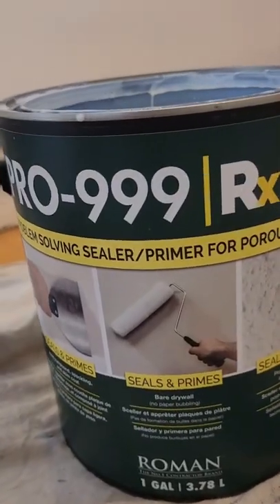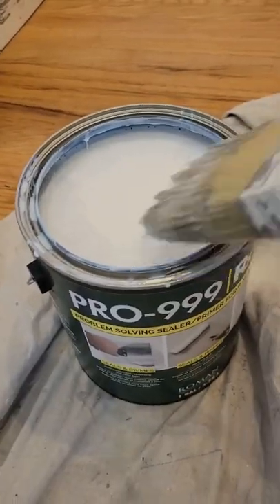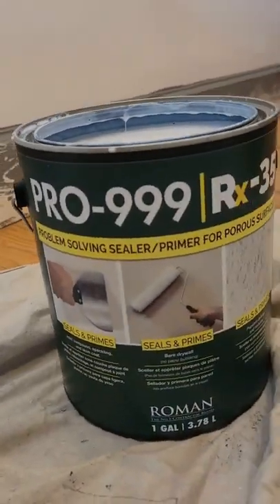Fix Peeling Paint On Wood Trim And Baseboards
Easy way to fix peeling paint on woid trim and baseboards with peel stopping primer.

Fix Peeling Paint in your home with this simple method using peel stopping primer to prevent the paint from peeling off your wood trim in the future.